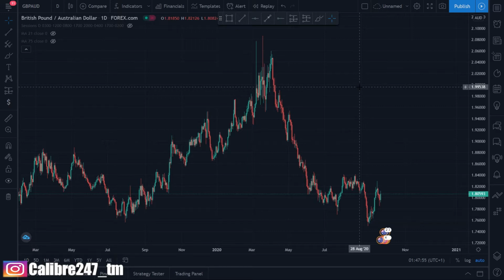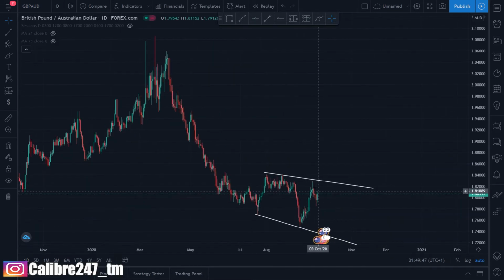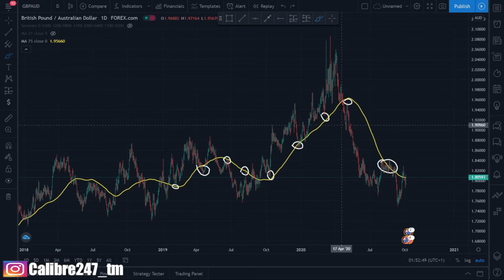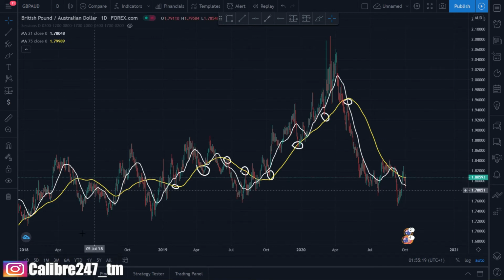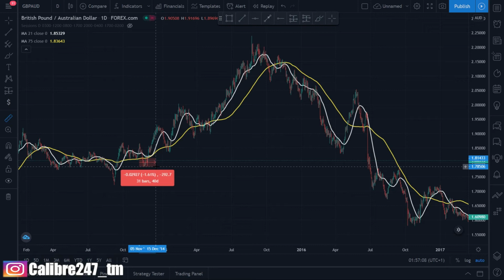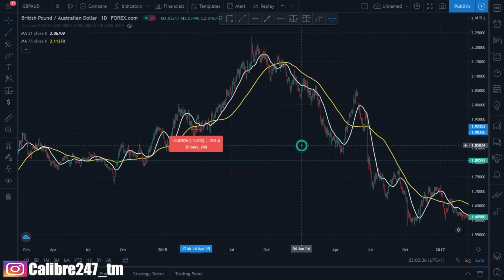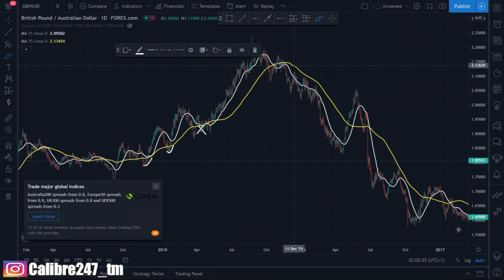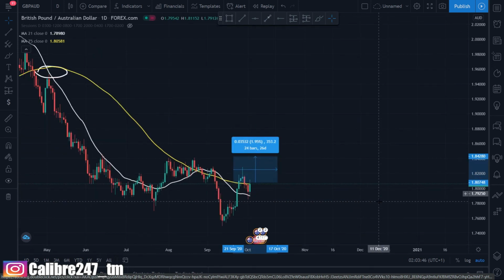FOREX TRADING | GBPAUD Strategy